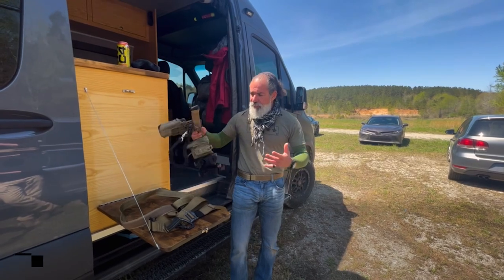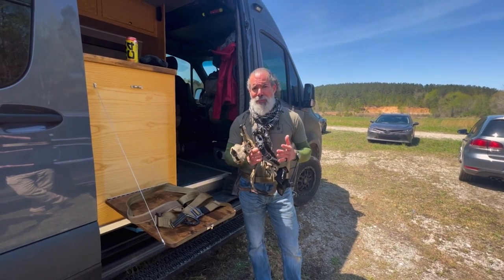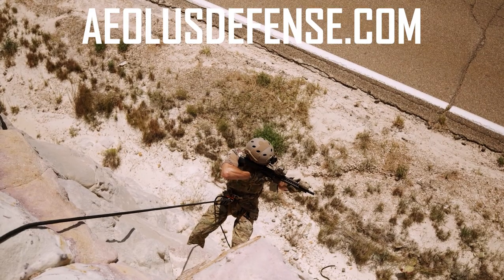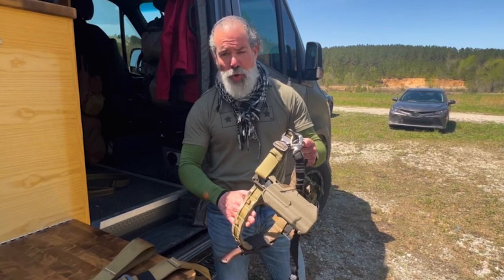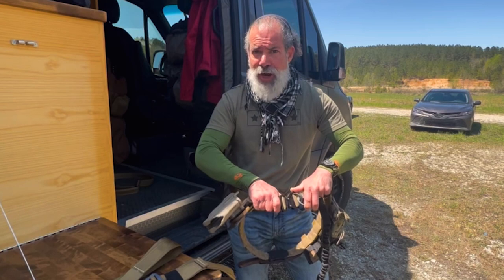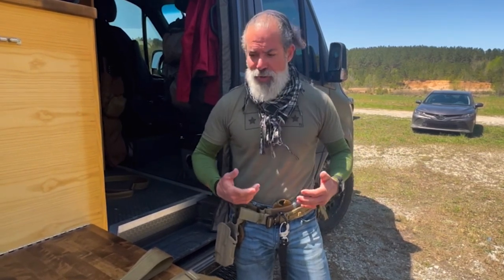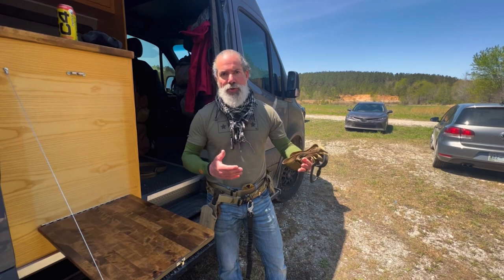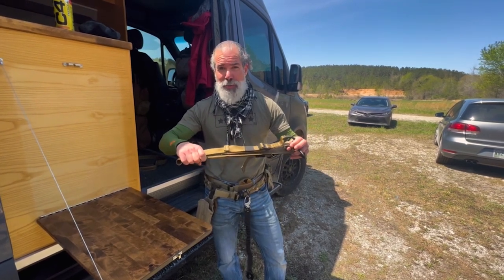Chris Costa War Belt Review